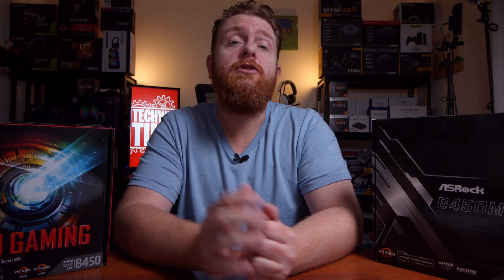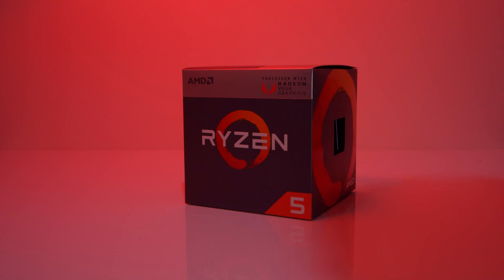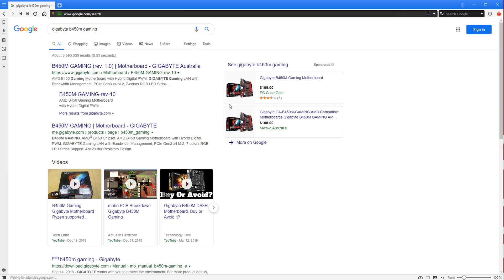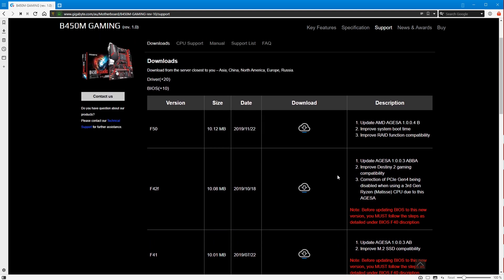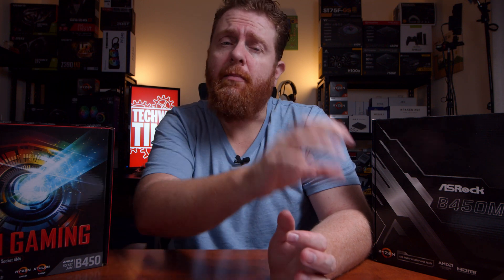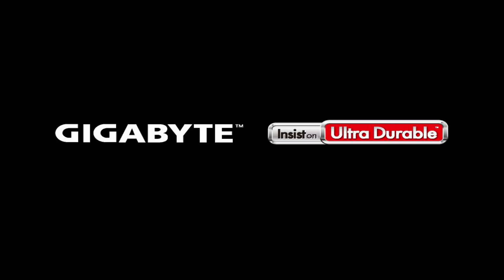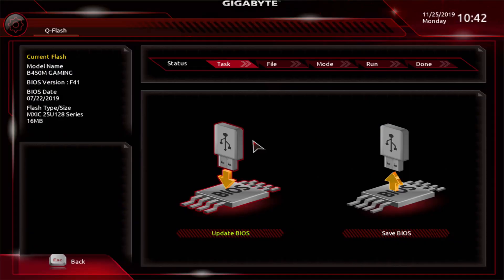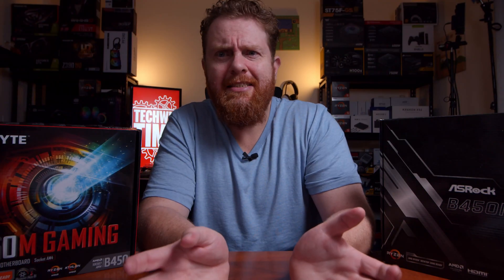HOW TO Upgrade a B450 Motherboard Ready for an AMD Zen 2 CPU - Bios Update for Ryzen 3000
This video will show you how to update a B450 motherboard for AMD Ryzen 3000 CPU's. This one shows and covers Gigabyte but you can follow along with ASUS, ASROCK and MSI motherboards too!

Flashing your motherboard BIOS is a potentially dangerous task and I can't be held responsible for any problems that may occur during this. Please ensure you follow your manufacturers instructions in order to avoid any issues.

Most B450 and X470 motherboards are not Ryzen 3000 ready so you will need to follow this guide to learn how to upgradte or update your BIOS for the new 3rd Generation AMD Ryzen CPU's